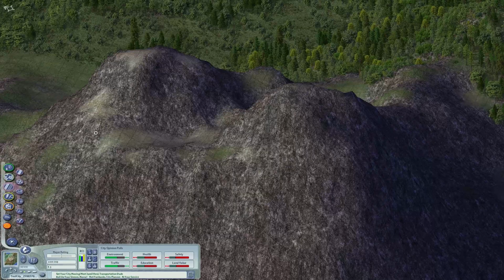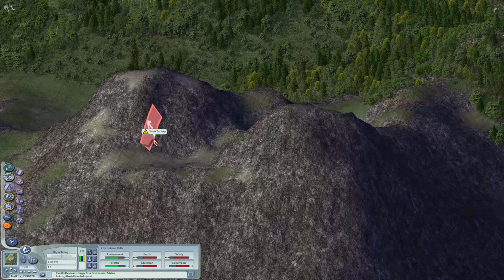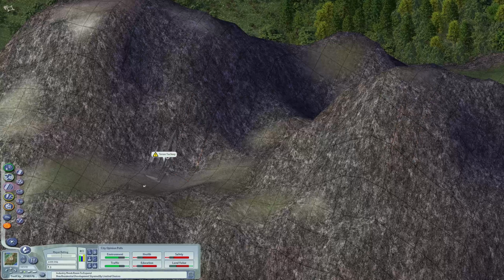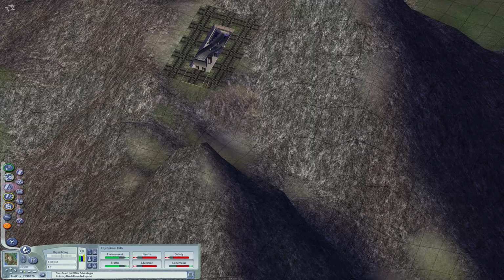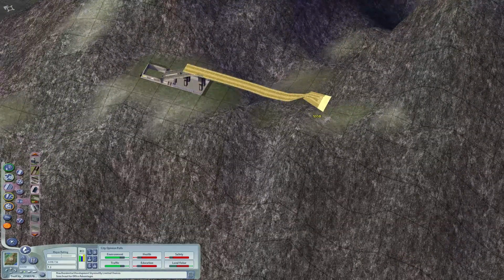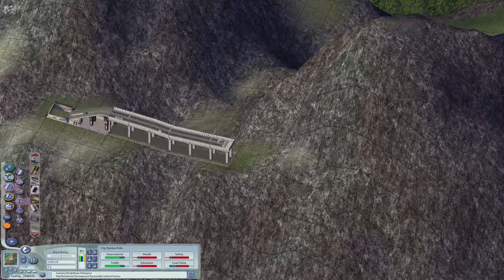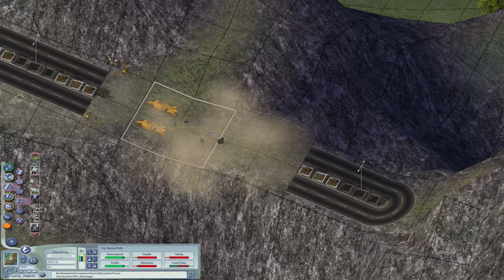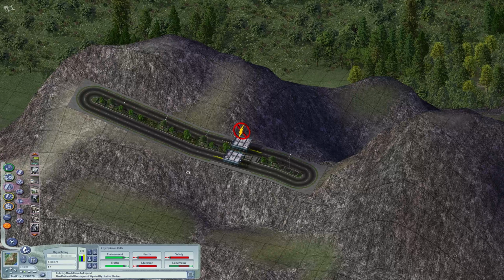Slope Tolerance for TE Lots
Some tips for placing TE Lots without problems. The short answer is, you want flat land before placing such lots.